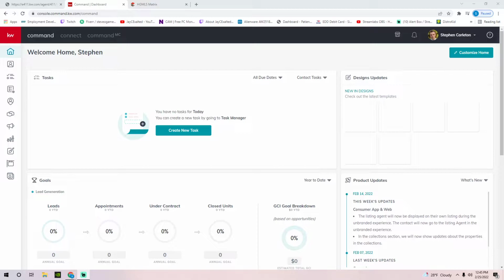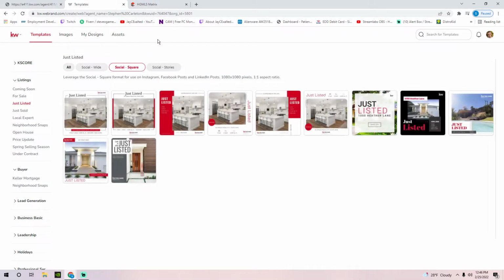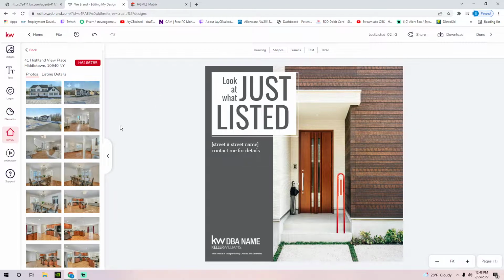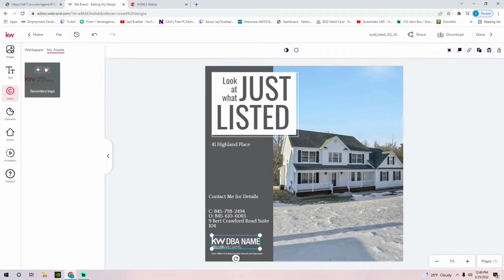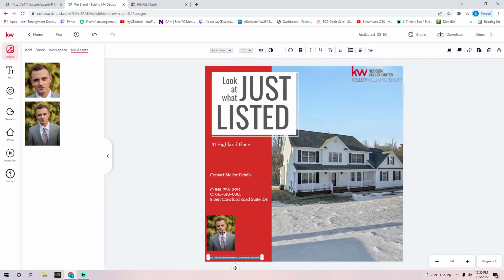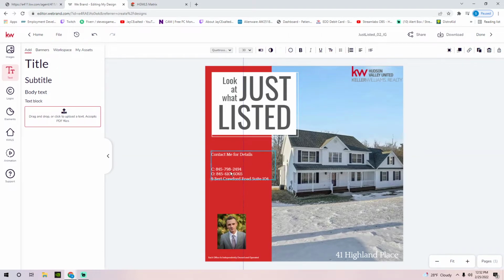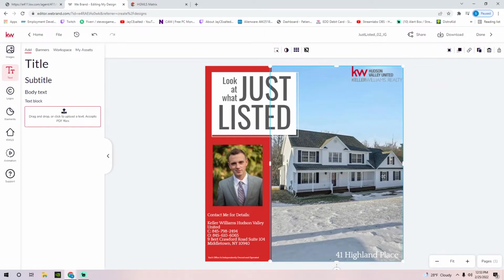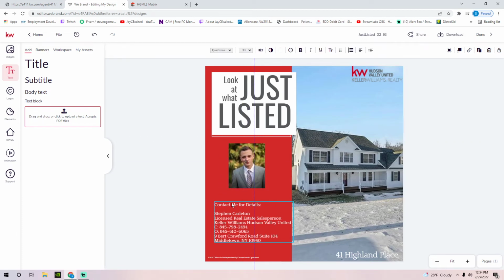Creating a Just Listed /Just Sold Picture for Social Media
Learn how to create a graphic for your just listed/just sold properties to increase your influence and public outreach.